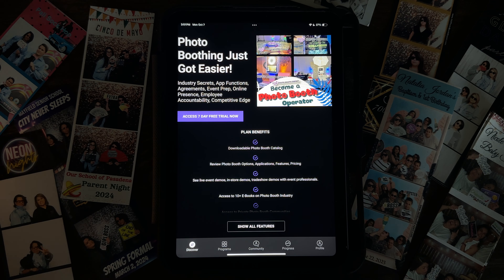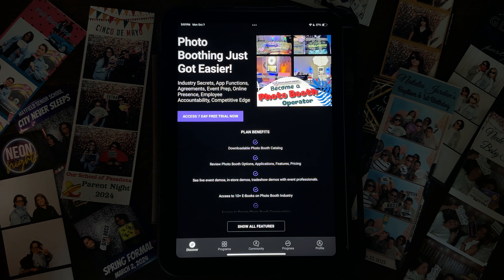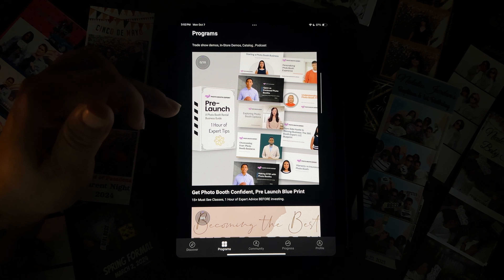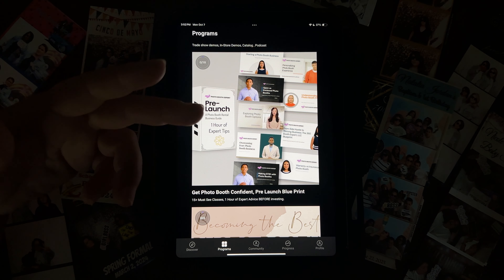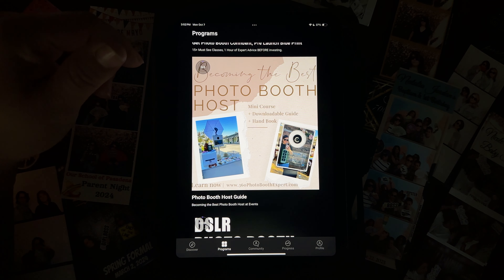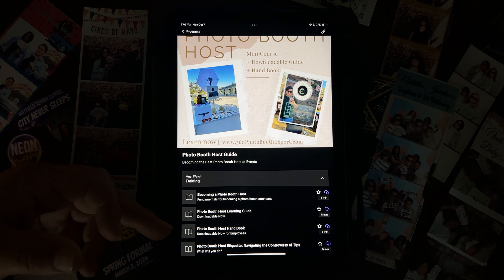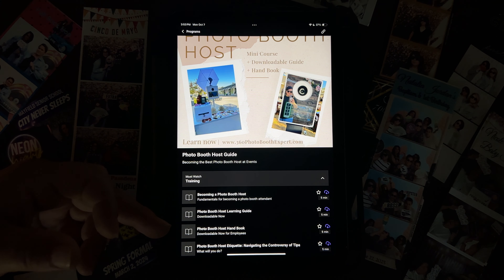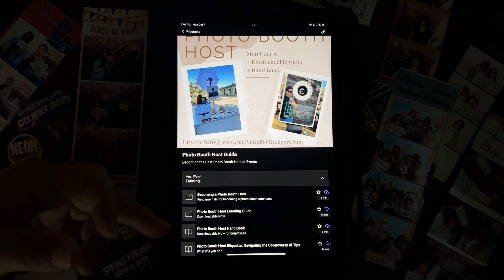360 Photo Booth Expert App Demo - Best Selling Learning App for Photo Booth Operators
Download app

Visit Website